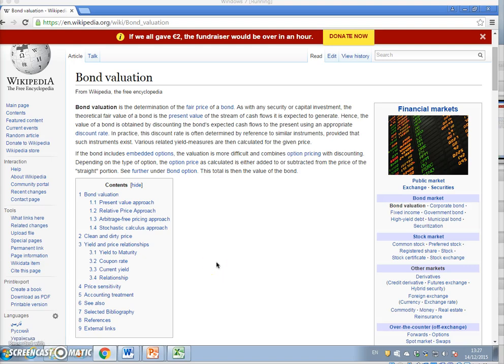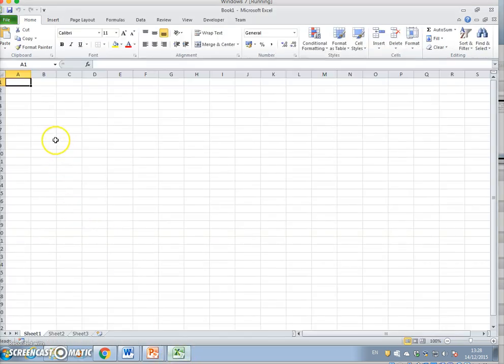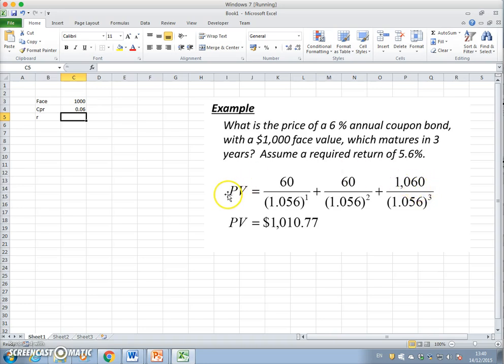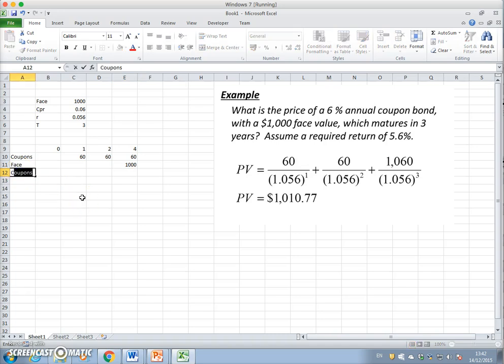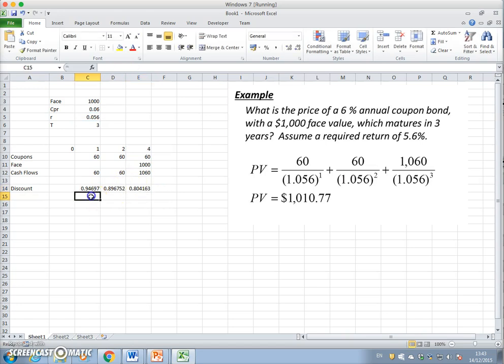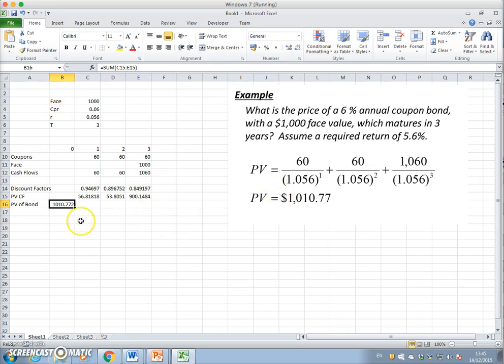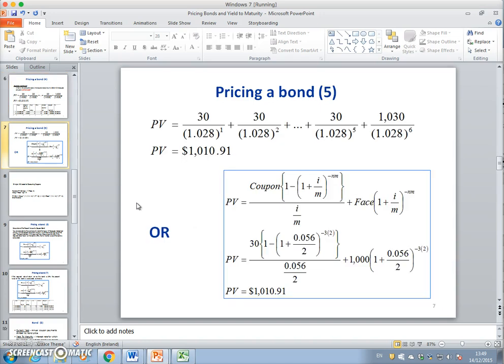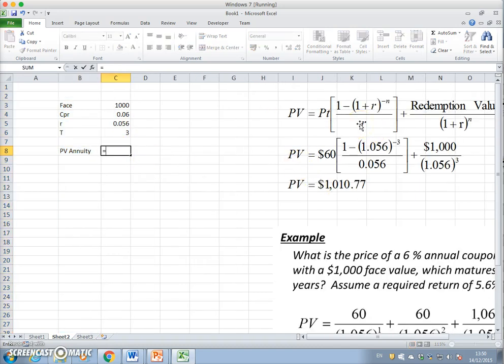Present Value of Bond using Annuity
This video outlines how to simply estimate the Present Value of a Bond using an annuity.